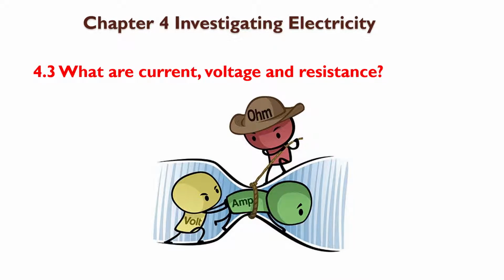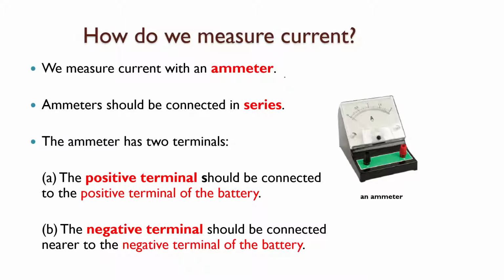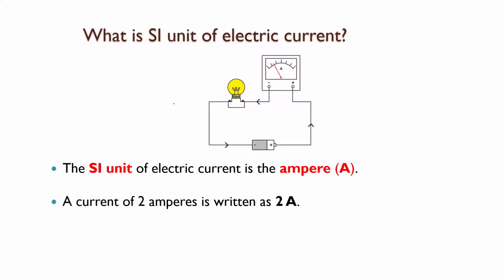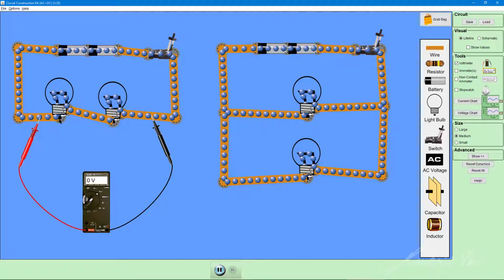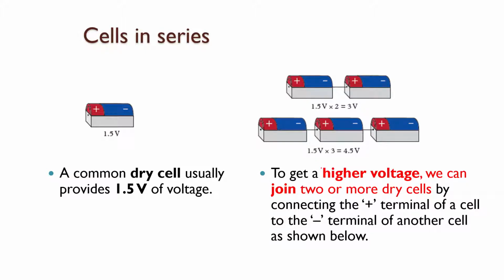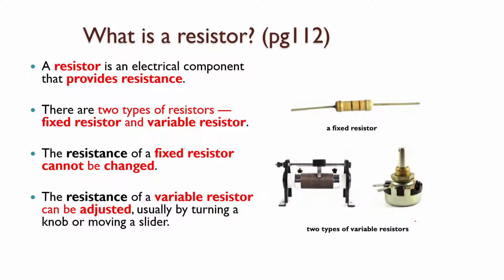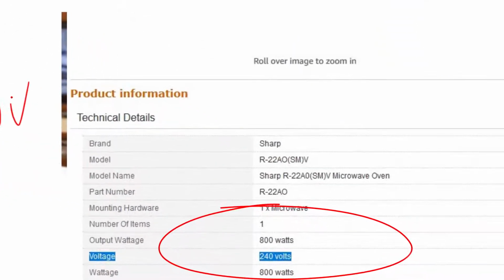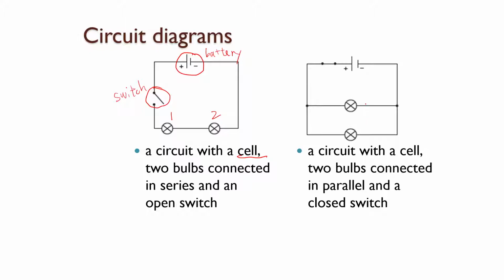Electricity Part 4: Current Voltage and Resistant